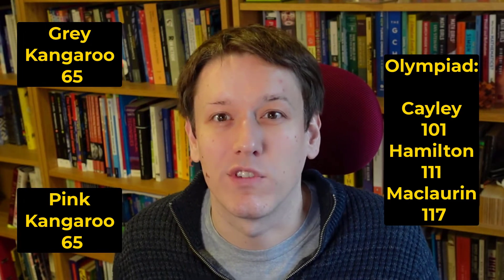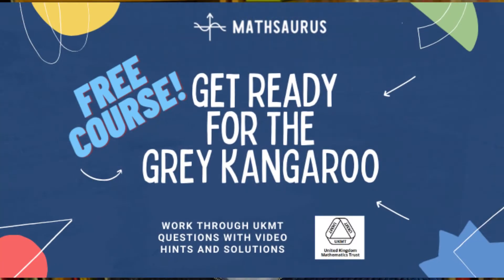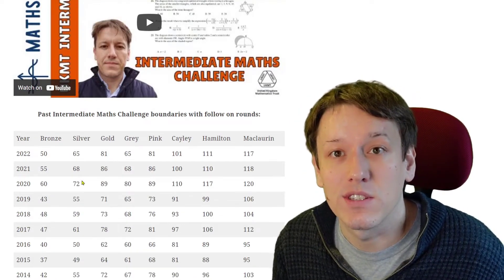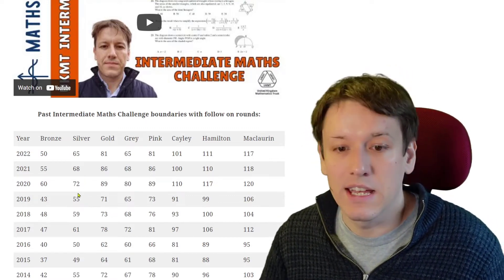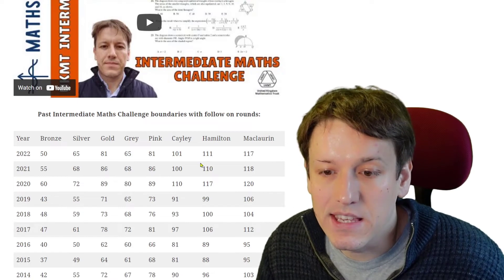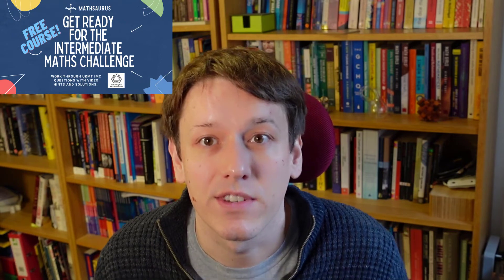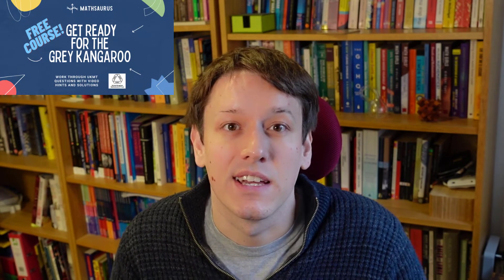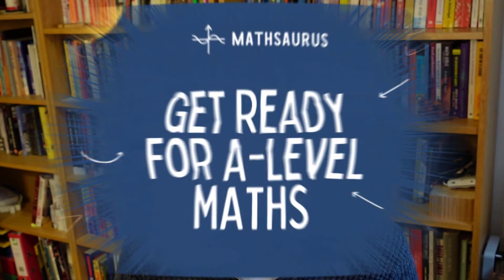Intermediate Maths Challenge 2022 results are out!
UKMT have released the grade boundaries for the IMC 2022 - how did you do?